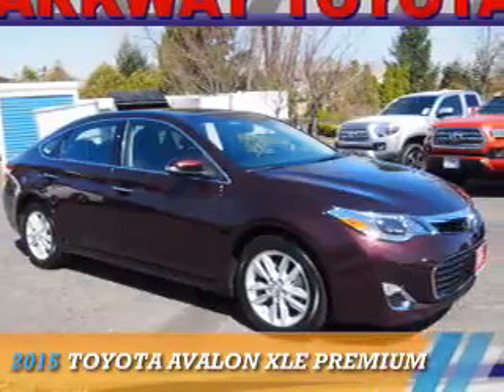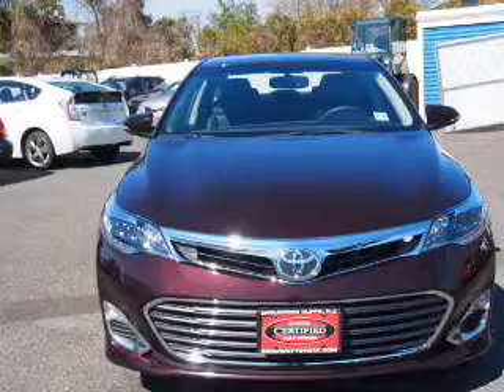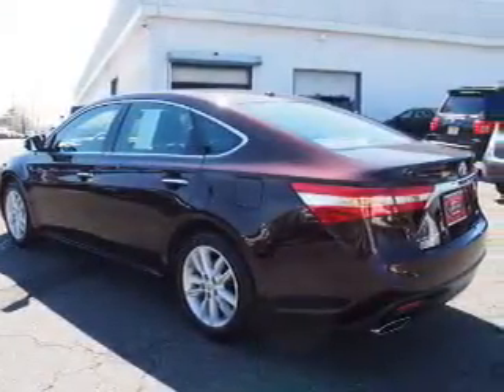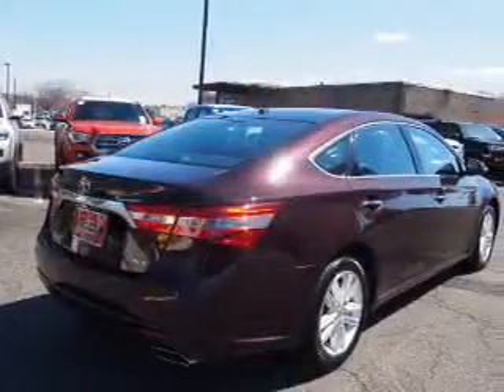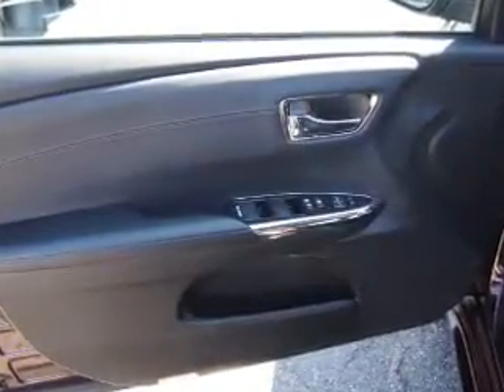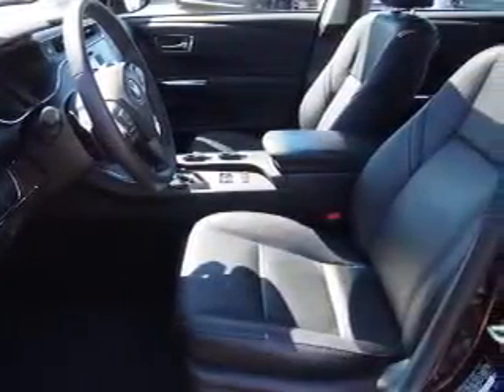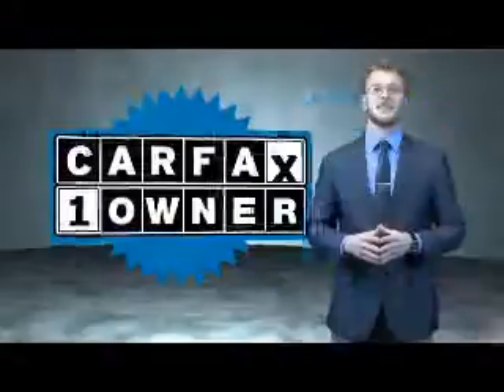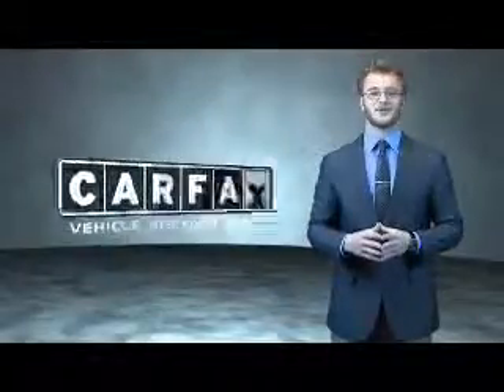2015 Toyota Avalon R67208 - Englewood Cliffs NJ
Year: 2015
Make: Toyota
Model: Avalon
Trim: XLE Premium
Engine: 3.5 liter 6 Cylindercylinder FWD
Transmission: 6-Speed Automatic
Color: Dk. Red
Mileage: 3678
Address:
VIN:4T1BK1EB9FU163455